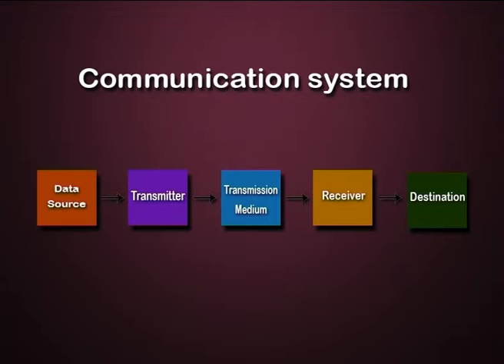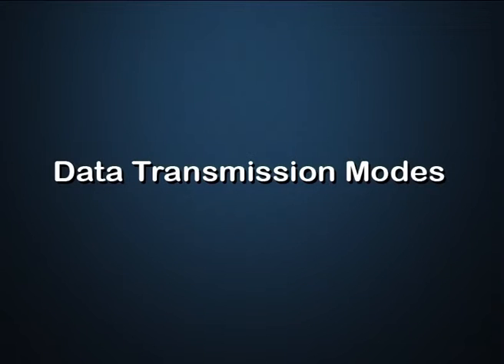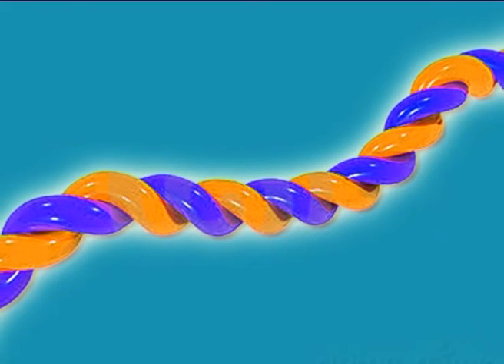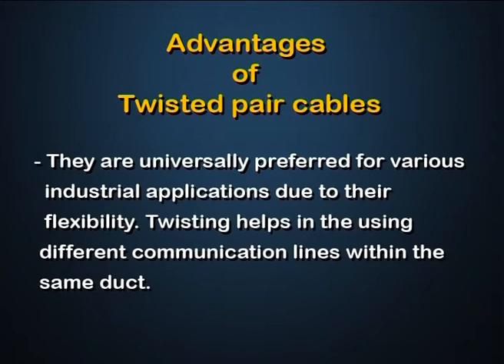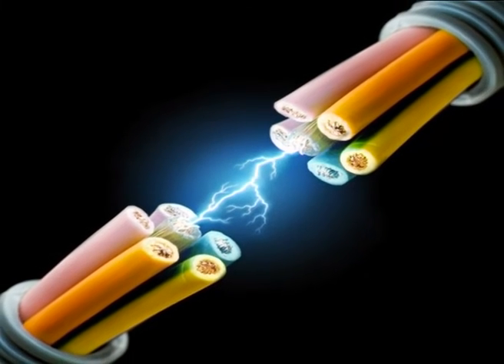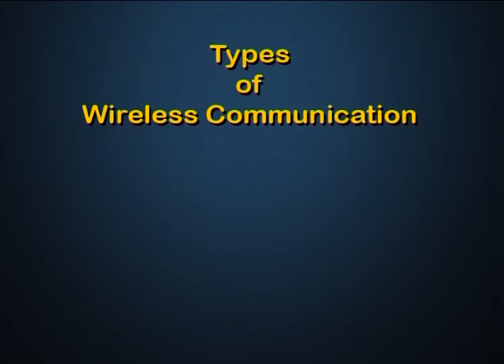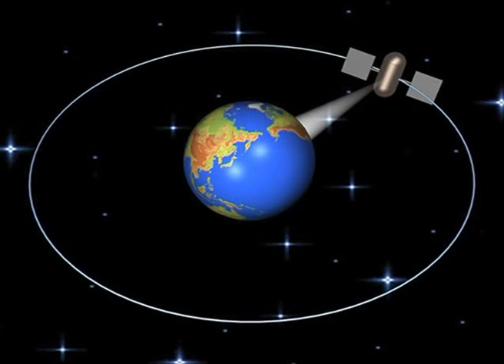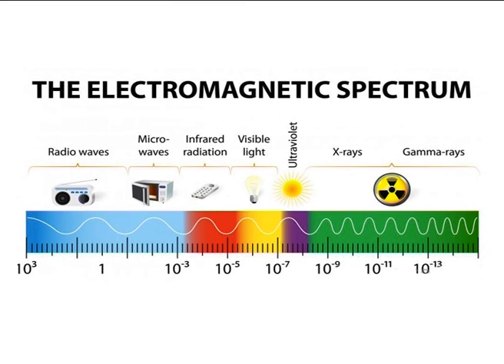Network Communication & Transmission Media